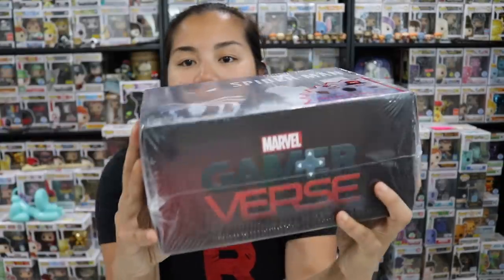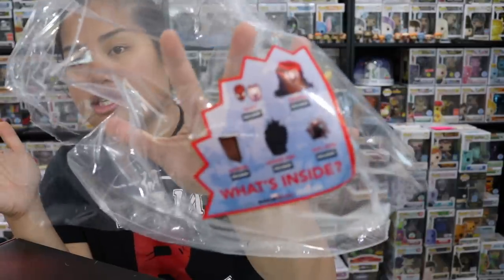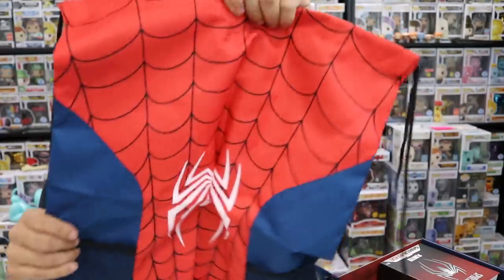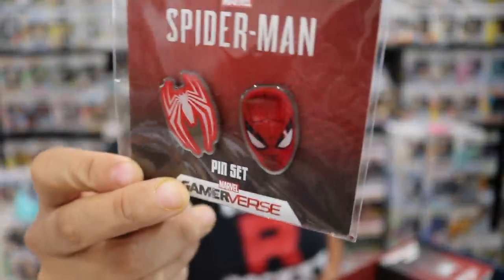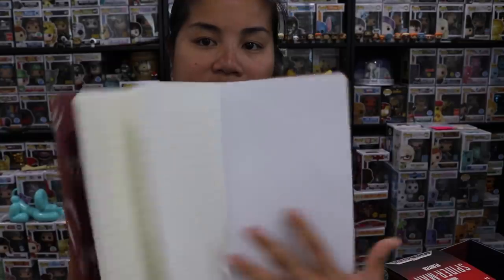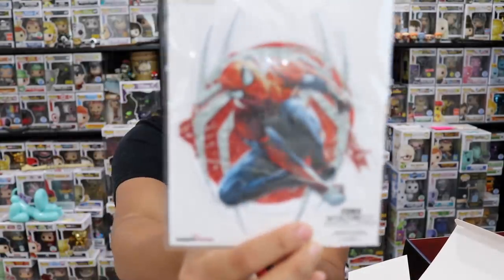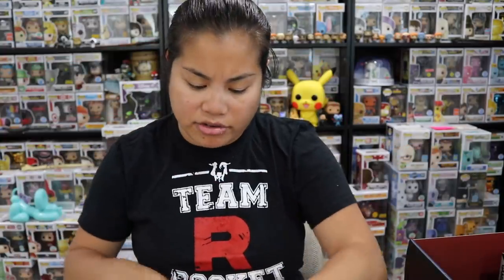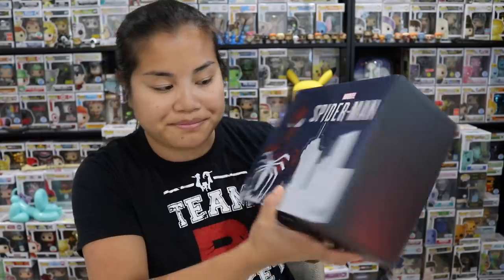Spider-Man Collector's Box by CultureFly Unboxing - [Walmart Exclusive]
Picked this up from Walmart a couple of weeks ago for $20.